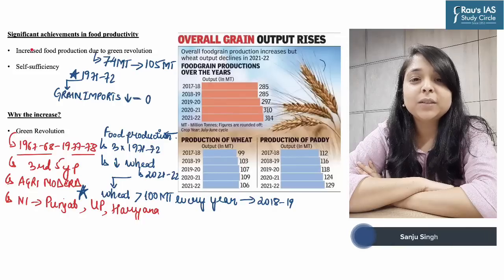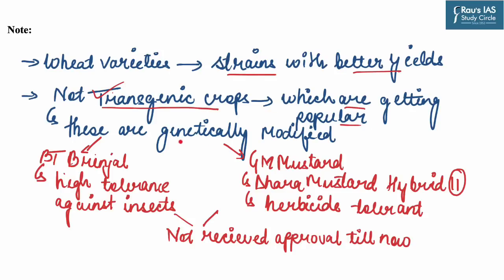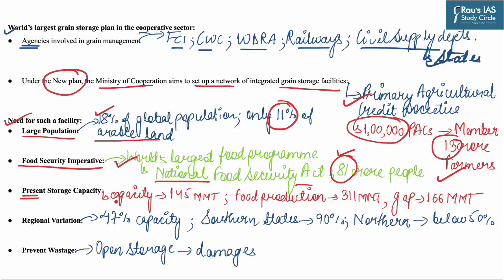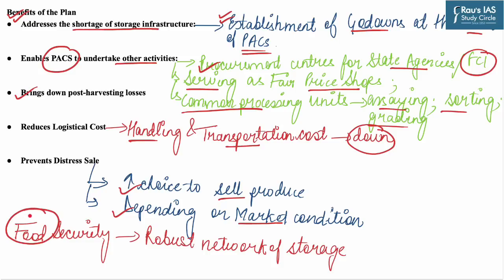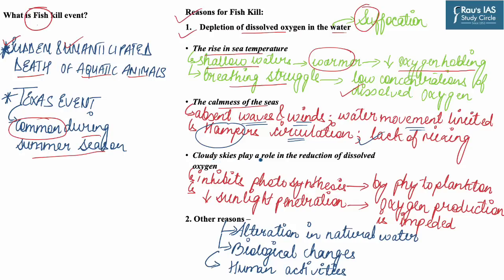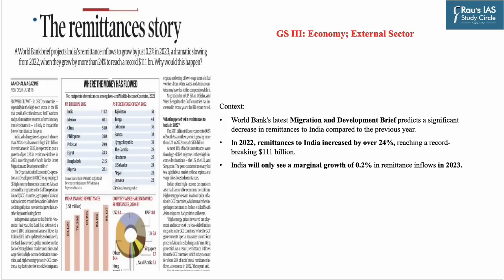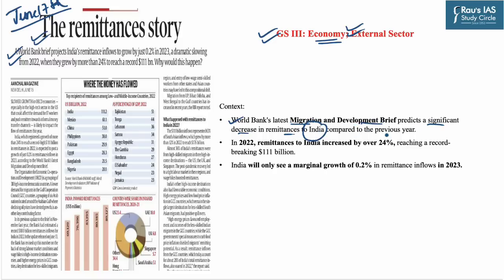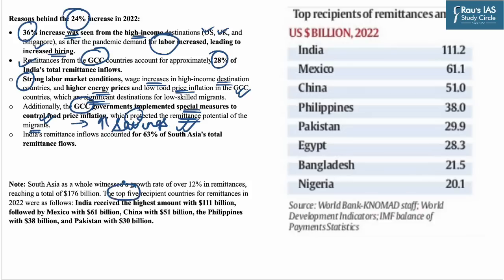The Hindu & Indian Express Analysis | 12th to 18th | June 2023 | UPSC CSE 2023 | DNS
Welcome to Daily News Simplified! (DNS) In this video lecture, we will do a detailed THE HINDU & Indian Express Analysis for UPSC CSE 2023 and all other relevant competitive examinations.

Get all the important news and editorial analysis for UPSC IAS 2023 from THE HINDU & Indian Express newspaper with our daily current affairs Rau’s IAS DNS video lecture. We'll cover all the important news and editorials from 12th June to 18th June 2023, including:

🎯LIST OF TOPICS
INDIAN EXPRESS
👉  Green Revolution (00:13)
👉  Grain Storage by Cooperatives (05:45)
👉  Fish Kill (13:32)
👉  Approach to PYQs (19:38)
👉  Remittances (22:48)
🎯 Presented by: Ms. Sanju Singh of Rau’s IAS Study Circle

🎯 OUR COURSES

🎯Connect with Rau’s IAS Study Circle